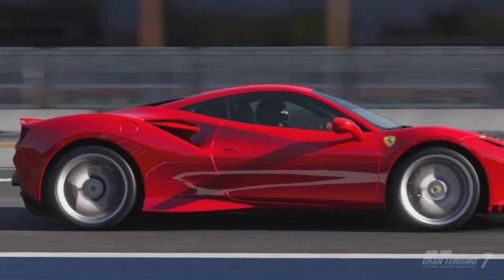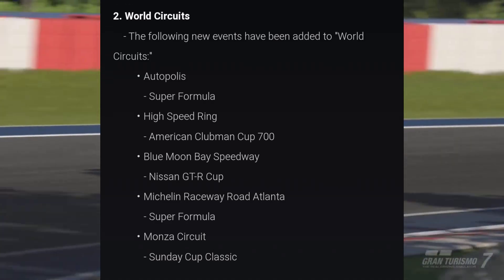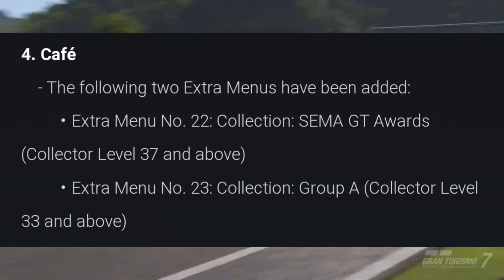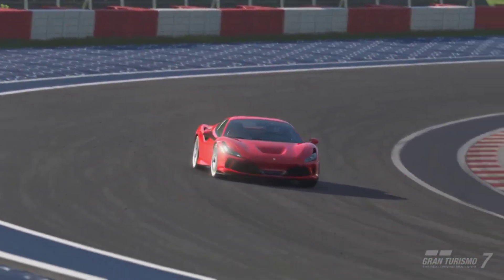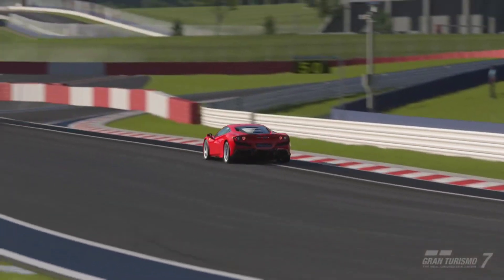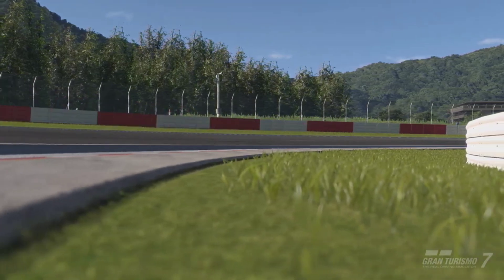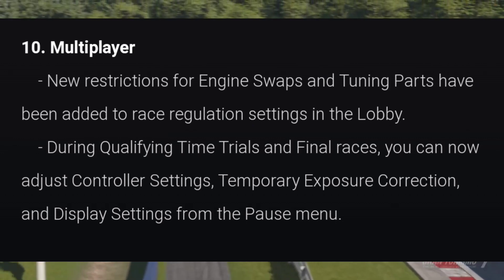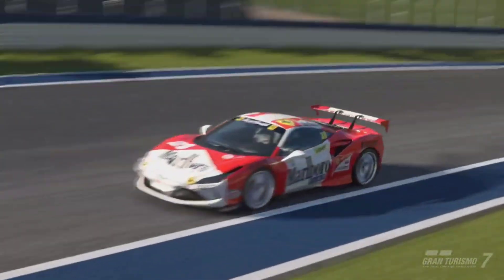Gran Turismo 7 Update 1.34 Patch Notes (Both loved and Hate)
Gran Turismo 7 Update 1.34 is now live and looks like one of the best updates yet. We are going to see what has been added, changed and adjusted.

LiamFox11 💙